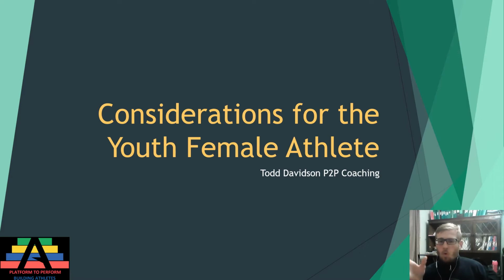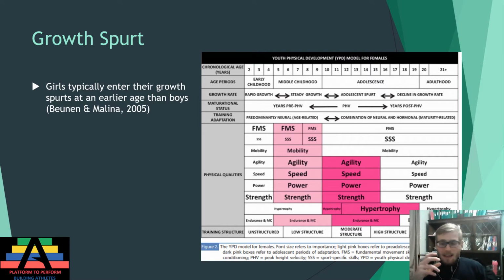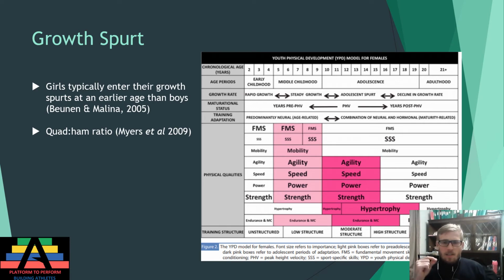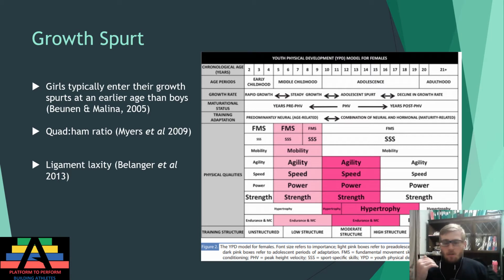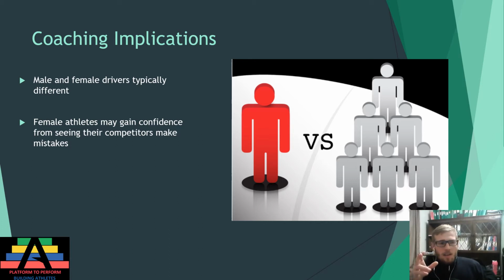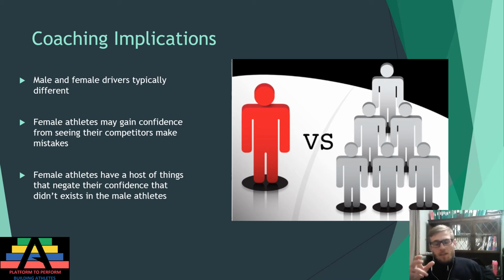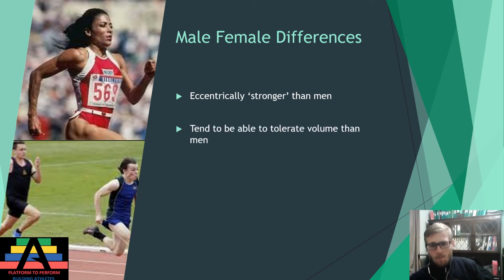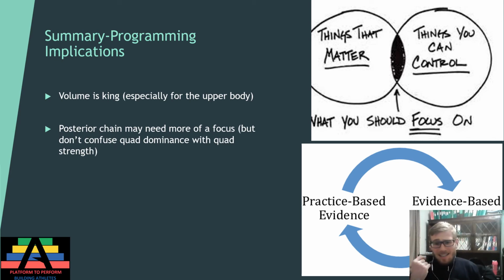VLOG 1-Considerations for the Youth Female Athlete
In today’s VLOG I help coaches & parents of female athletes understand why youth female athletes may need a slightly different approach for their athletic development.

(00:46) Anatomy
(2:17) Growth spurt
(8:05) The Menstrual Cycle
(10:43) Coaching Implications
(13:56) Male Female Differences
(15:14) Coaching Implications Summary
(17:44) Programming Implications

If you feel you are in a position to support my content, would like exclusive access to it before anyone else, or would like to request content for me to create then please subscribe to my Patreon

If you would like the references for the research papers mentioned or have any further questions please get in touch

Facebook-Todd Davidson P2P Coaching

Belanger, L., Burt, D., Callaghan, J., Clifton, S., & Gleberzon, B. J. (2013). Anterior cruciate ligament laxity related to the menstrual cycle: an updated systematic review of the literature. The Journal of the Canadian Chiropractic Association, 57(1), 76.

Beunen GP, Malina RM. Growth and biological maturation: Relevance to athletic performance. In: The Child and Adolescent Athlete. Bar-Or O, ed. Oxford, United Kingdom: Blackwell Publishing, 2005. pp. 3–17.

Ireland, M. L. (2002). The female ACL: why is it more prone to injury?. Orthopedic Clinics, 33(4), 637-651.

Myer, G. D., Ford, K. R., Foss, K. D. B., Liu, C., Nick, T. G., & Hewett, T. E. (2009). The relationship of hamstrings and quadriceps strength to anterior cruciate ligament injury in female athletes. Clinical journal of sport medicine, 19(1), 3-8.

Sung, E., Han, A., Hinrichs, T., Vorgerd, M., Manchado, C., & Platen, P. (2014). Effects of follicular versus luteal phase-based strength training in young women. Springerplus, 3(1), 668